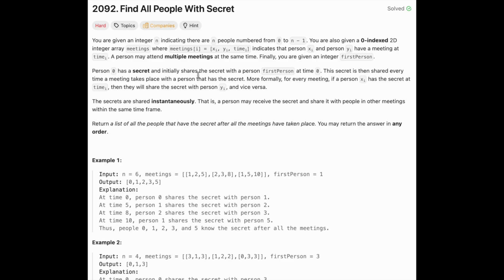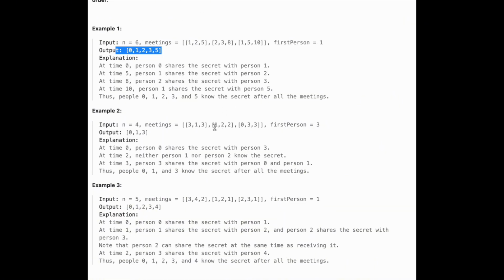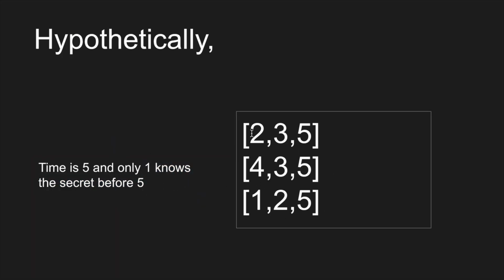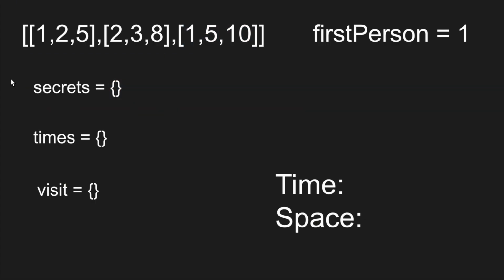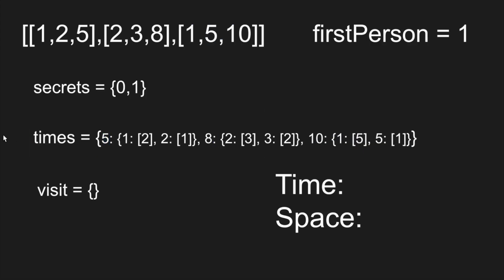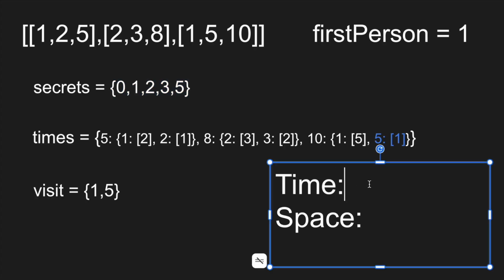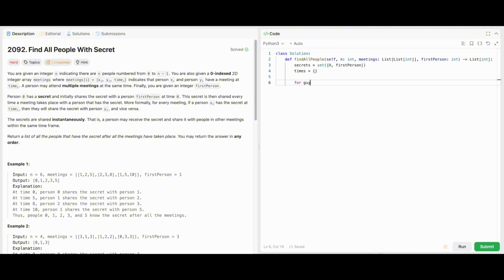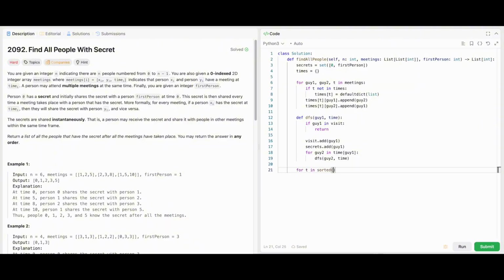Find All People With Secret - Leetcode 2092 - Python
Leetcode 2092 - Find All People With Secre

0:00 Introduction
0:10 Read The Problem
2:02 Explanation, O(mlogm) time
3:37 Example Walkthrough
6:02 Coding